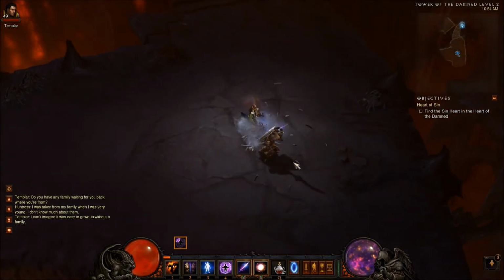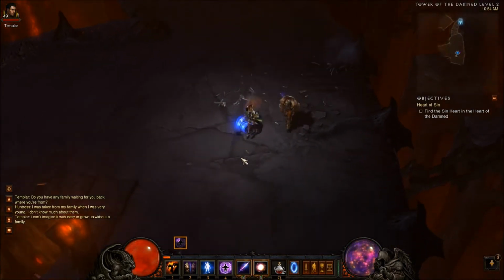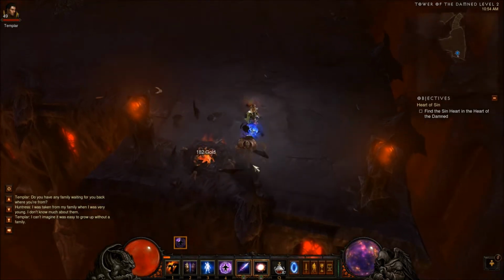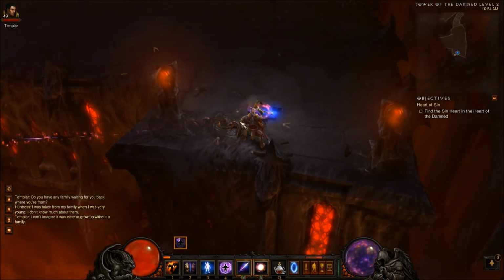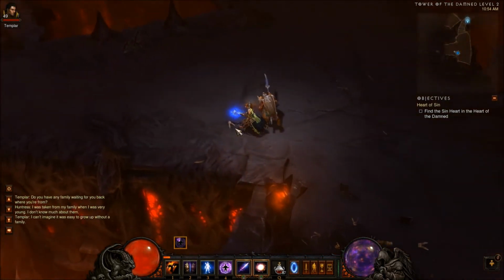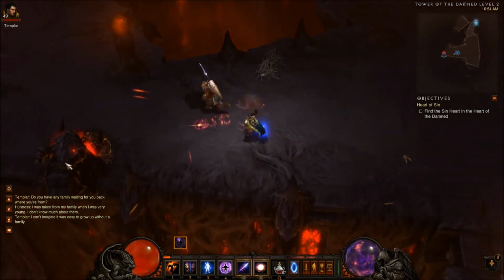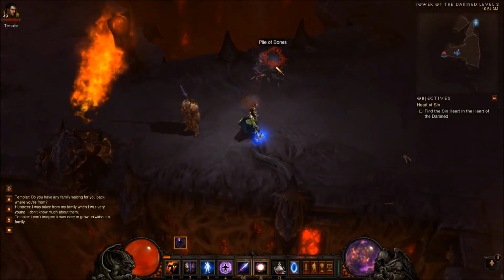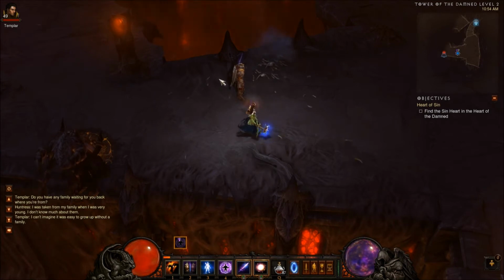GTX 690 vs. GTX 590 [Veosyn]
This is a comparison between two amazing dual GPU cards!